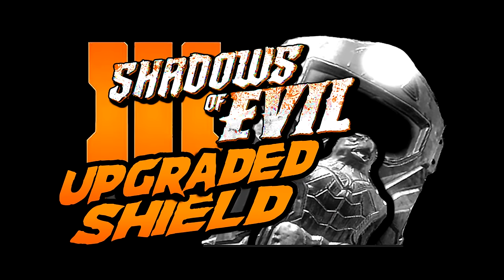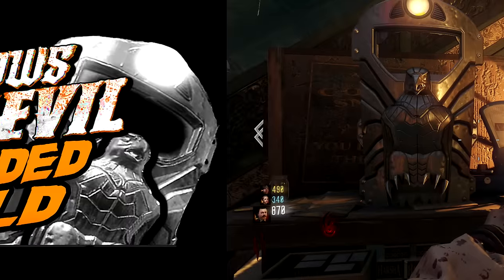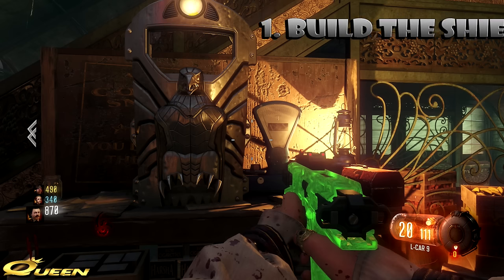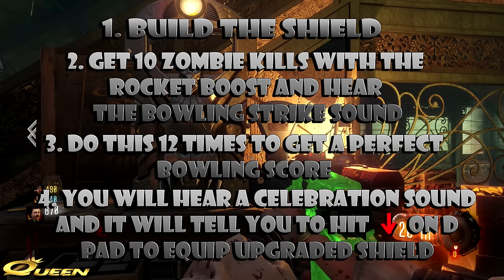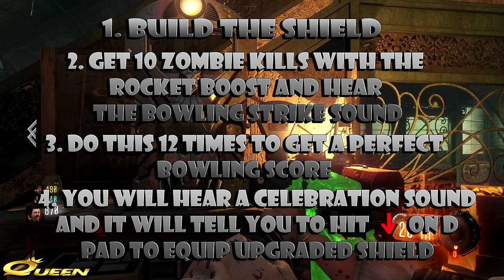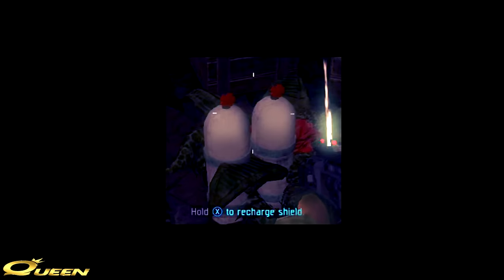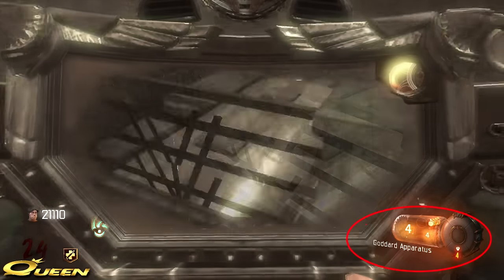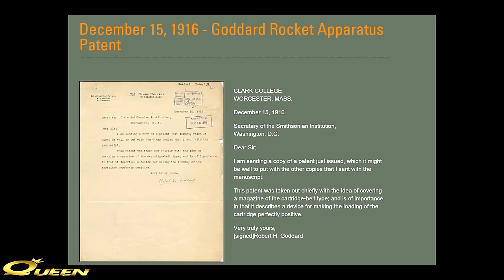How to UPGRADE THE SHIELD Shadows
I LIVE STREAM a few days a week on Twitch. Come hang out and play!